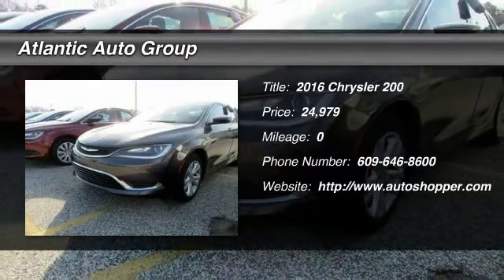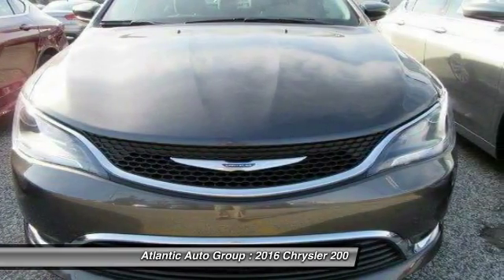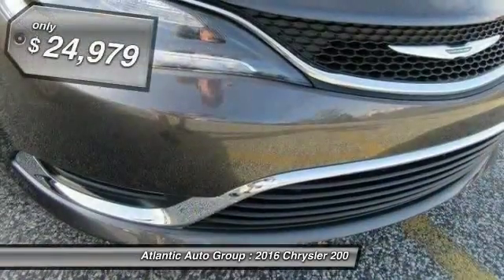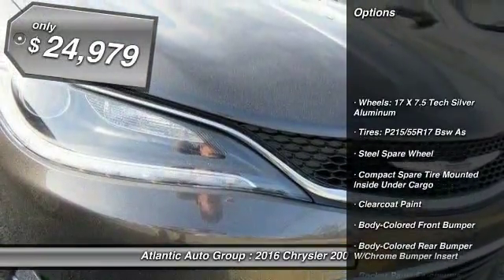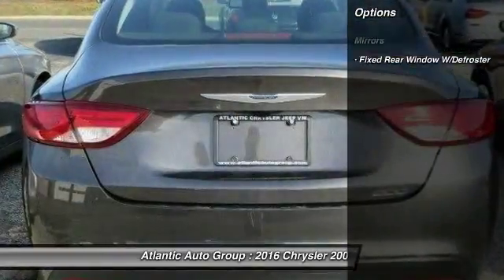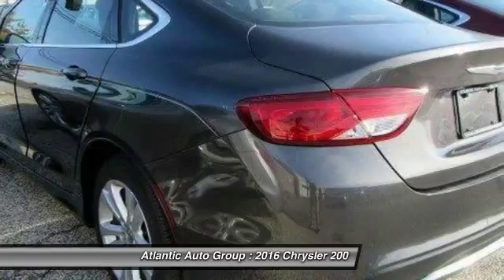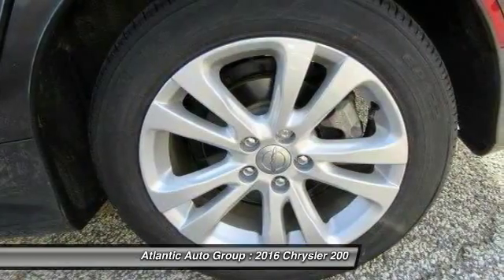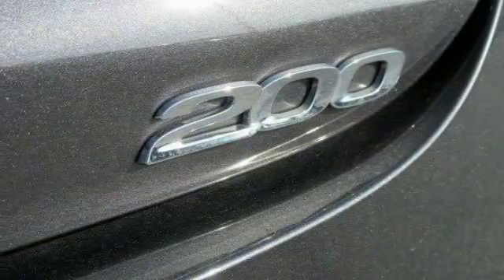2016 Chrysler 200 Limited Egg Harbor Township NJ 08234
2016 Chrysler 200 Limited